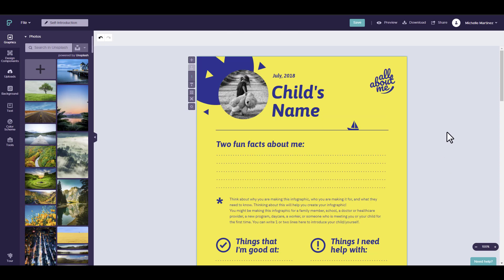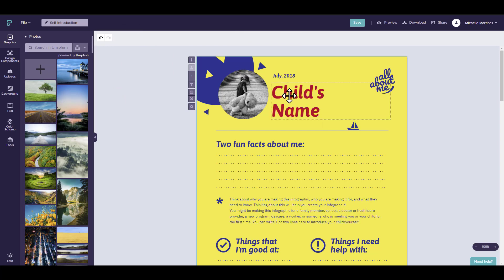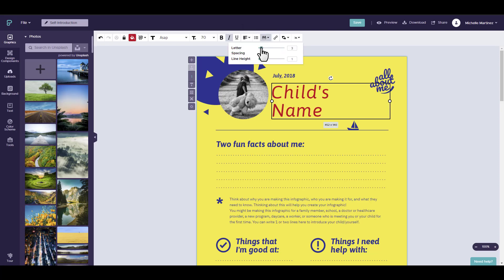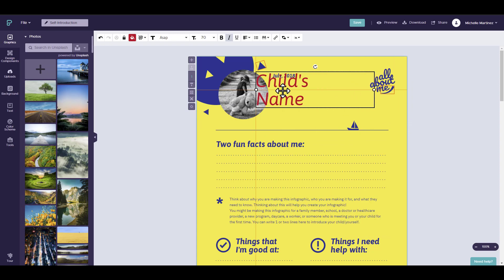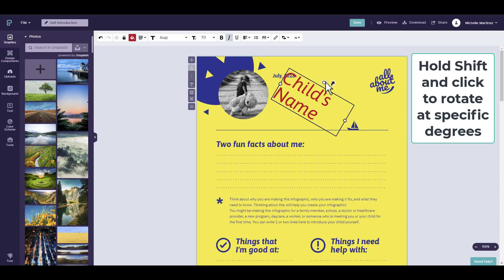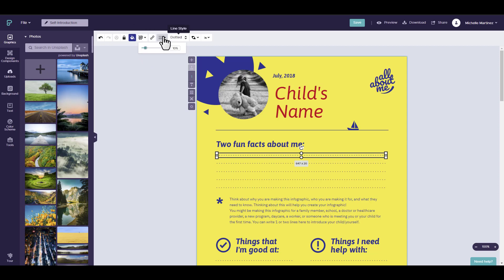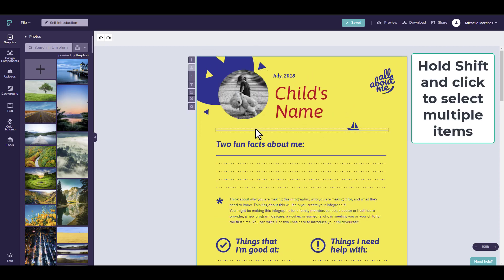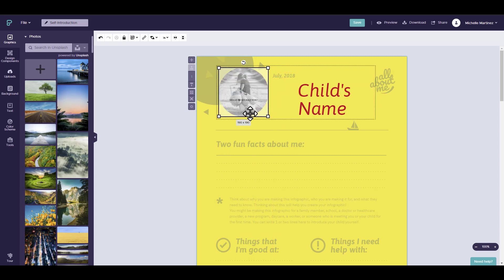Part 5: Piktochart - Editing Tools